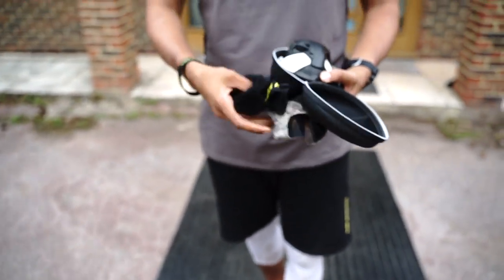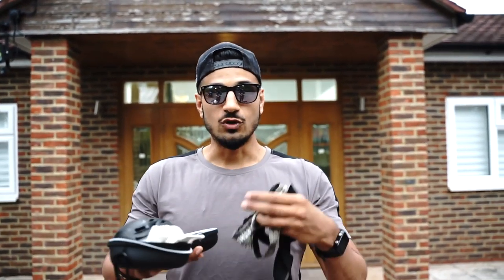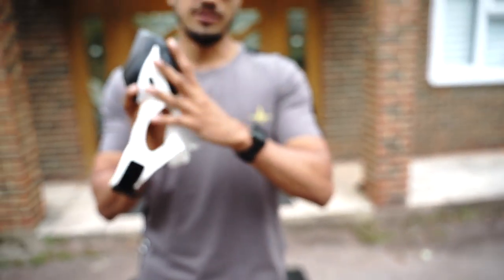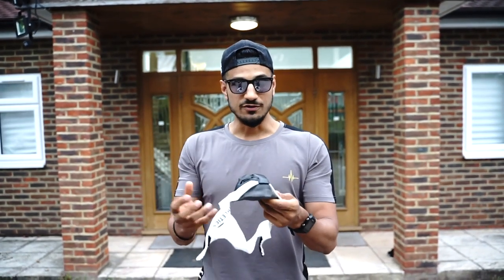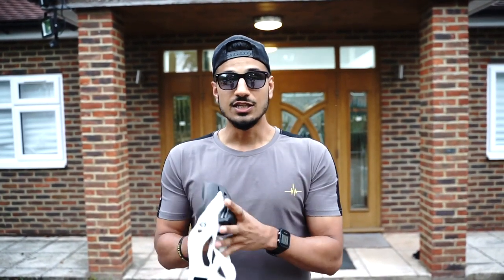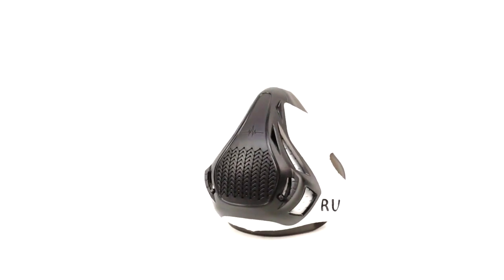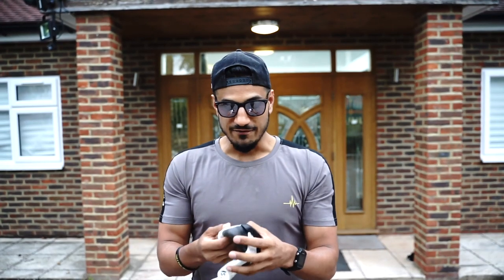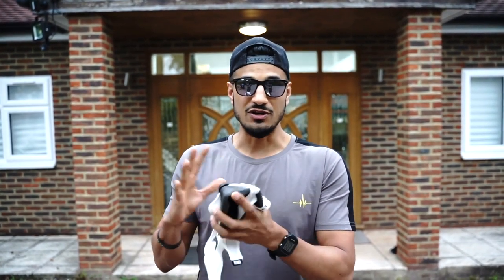DO YOU REALLY NEED THIS? ELEVATE TRAINING MASK REVIEW by Rush Athletics | WATCH BEFORE YOU BUY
-The Elevate Altitude Training Mask by Rush Athletics